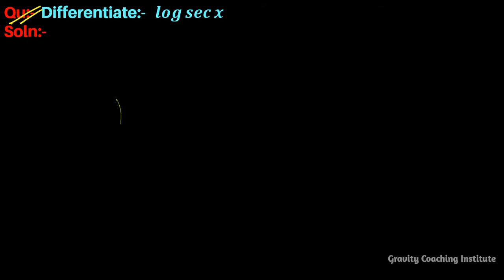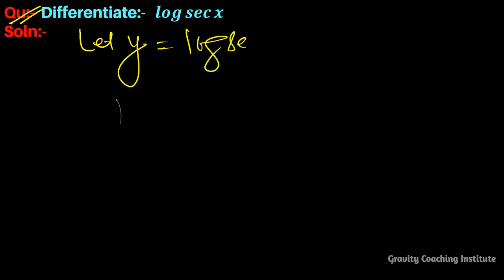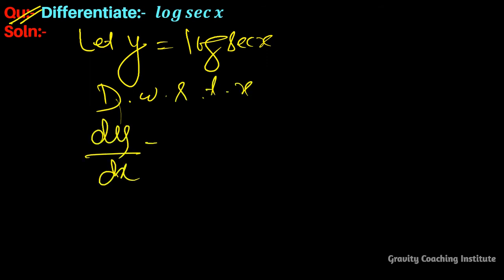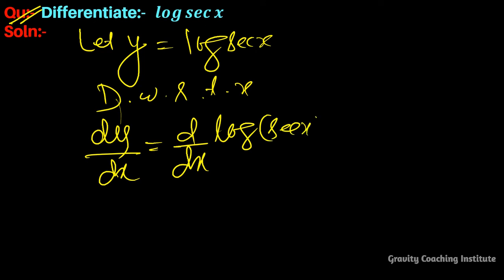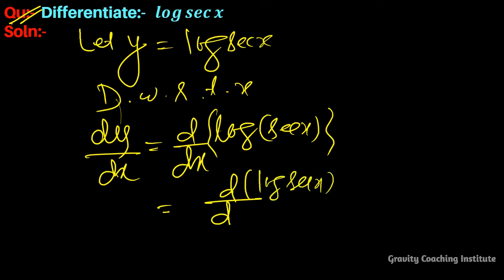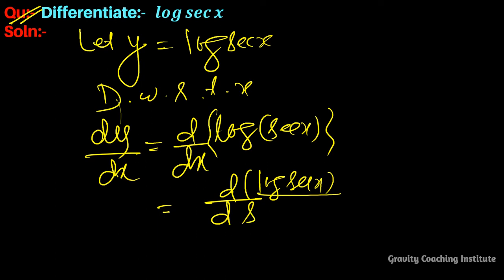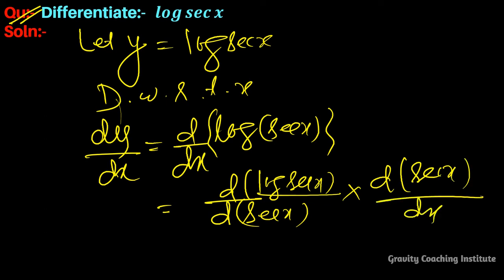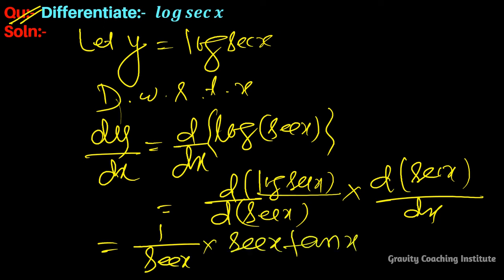Q11 | Differentiate log⁡ sec⁡x | Differentiation of log sec x | Derivative of log sec x | log(secx)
Q11: Differentiate log(secx) w. r. t. x.